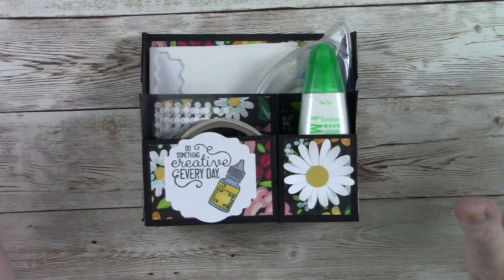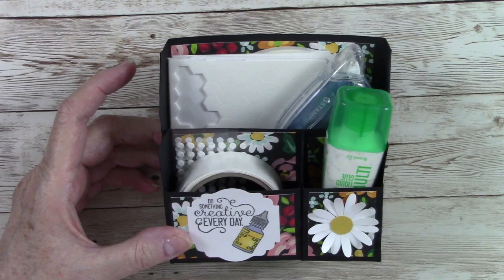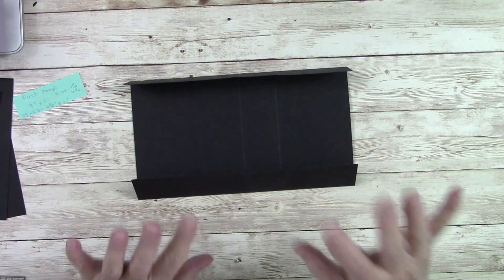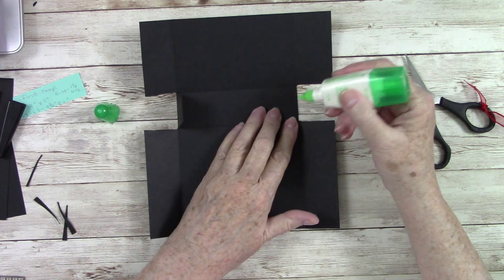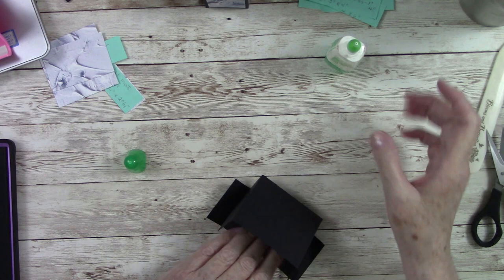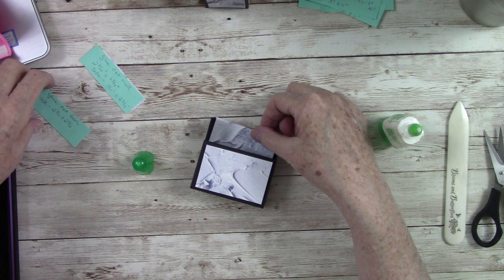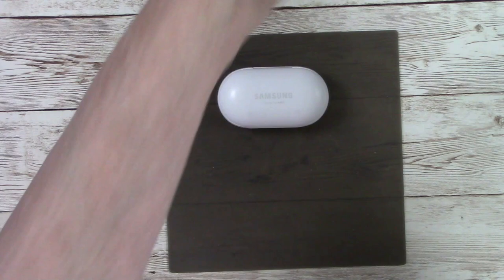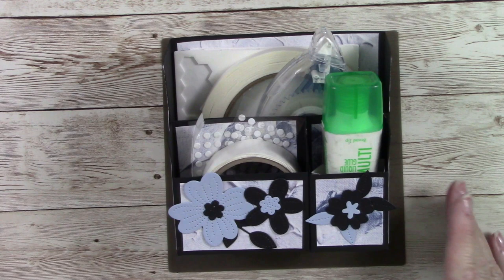Desk Caddy to hold your Stampin Up Adhesives among other things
HOST CODE FOR FEBRUARY:
4RNDHVW2

CARDSTOCK & MEASUREMENTS
   Basic Black   #121045
Largest Compartment
   9” x 8”
   Score on 8” side @ 1 ½” and 6 ½”
   Score on 9” side @ 4 ½” and 6”
   Designer Series Paper
      Mats for sides only  (cut 2)  4 ¼” x 1 ¼”

Small Compartment (for glue bottle)
   6” x 3 ¾”
   Score on the 3 ¾” side @ 1” and 2 ¾”
   Score on the 6” side @ 3” and 4”
   Designer Series Paper
      Mat Front   1 ½” x 1 ¾”
      Mat Side   ¾” x 1 ¼”

Medium Compartment (for glue dots)
   6” x 5”
      Score on 5” side @ 1” and 4”
      Score on 6” side @ 3” and 4”
Designer Series Paper
   Mat Front   2 ¾” x 1 ¾
   Mat Inside   2 ¾” x 2 ¾”

DESIGNER SERIES PAPER USED:
   In Good Taste   #152494

INKS
   Momento Tuxedo Black   #132708

OTHER ITEMS FROM STAMPIN’ UP
   Stampin Seal +  149699   Refill #152812
   Stamp Block
   Stampin’ Dimensional   #104430

Follow the instructions in the video to assemble.